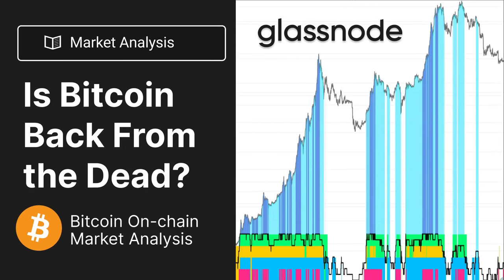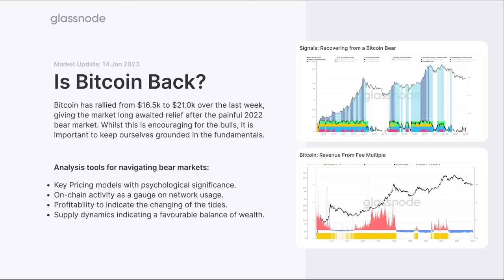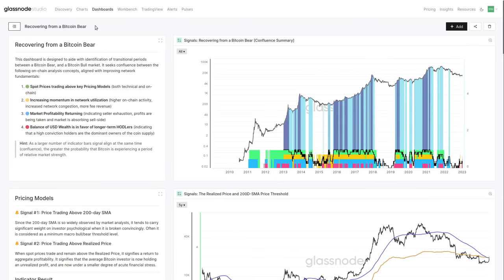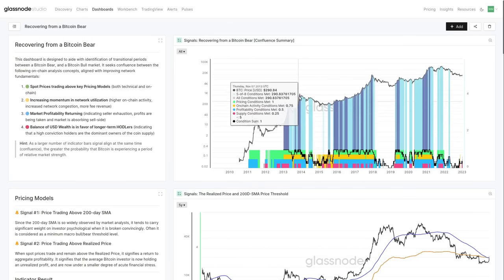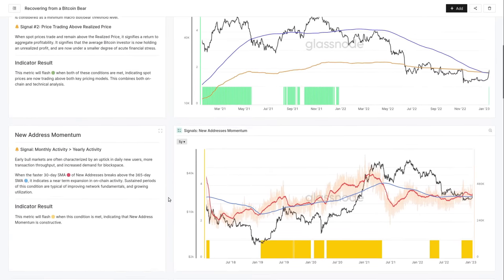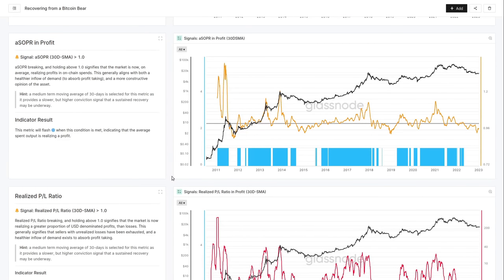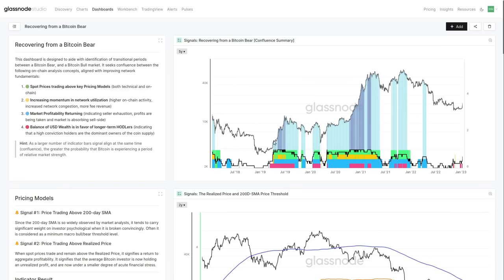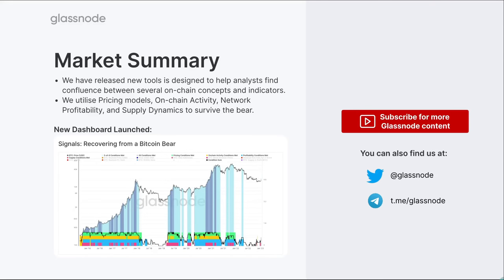Is Bitcoin Back From the Dead? (On-chain Analysis Market Update)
Bitcoin has rallied from $16.5k to $21.0k over the last week, giving the market long awaited relief after the painful 2022 bear market. Whilst this is encouraging for the bulls, it is important to keep ourselves grounded in the fundamentals.

Analysis tools for navigating bear markets:
- Key Pricing models with psychological significance.
- On-chain activity as a gauge on network usage.
- Profitability to indicate the changing of the tides.
- Supply dynamics indicating a favourable balance of wealth.

Timestamps
0:00 Introduction
4:02 Recovering From a Bitcoin Bear
7:22 Key Pricing Models
9:45 New Address Momentum
11:05 Fee Revenue Z-Score
12:22 aSOPR Profitability
15:07 Realized P/L Ratio
16:26 RHODL Multiple
19:40 Supply in Profit Trend
22:47 Review of the Current Cycle
25:54 Summary and Conclusions